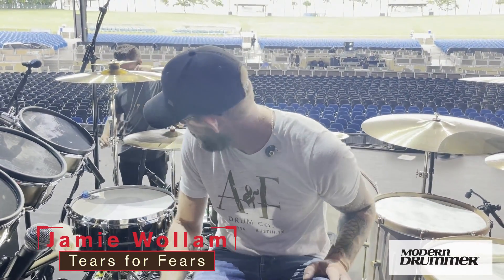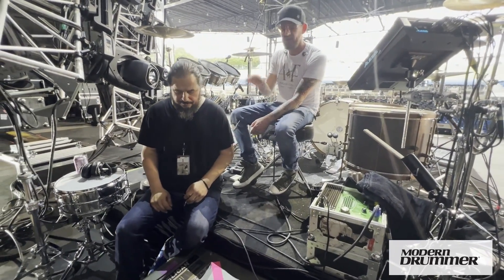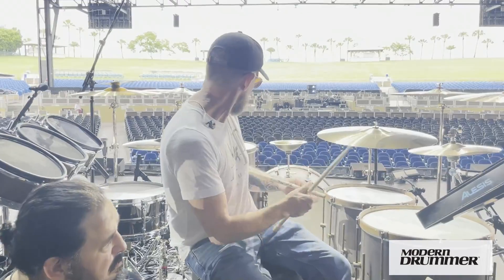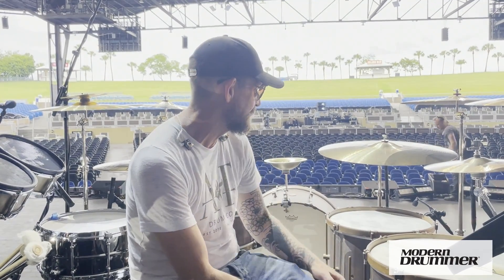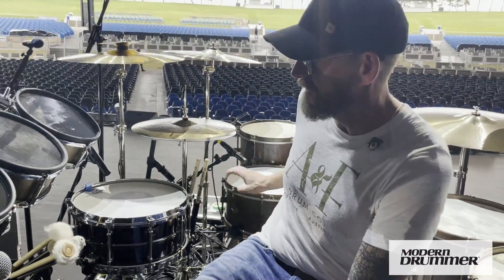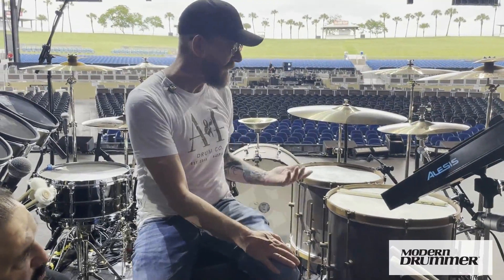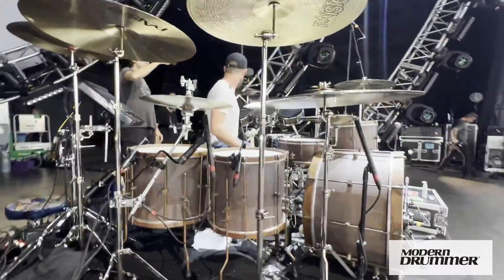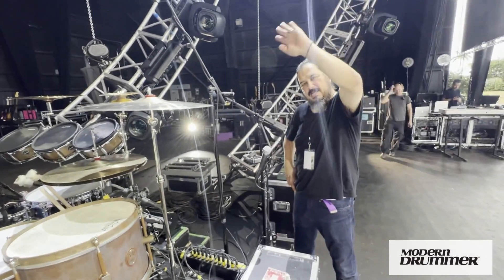Jamie Wollam - Tears for Fears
Modern Drummer caught up with Tears for Fears drummer Jamie Wollam & his best friend and drum tech William "Gootch" Ibarra on June 9th 2022 during the Tears for Fears Tipping Point Tour.

Modern Drummer is the world's #1 publication on drums and drumming. Loud and proud — and representing all styles and skill levels — since 1977.